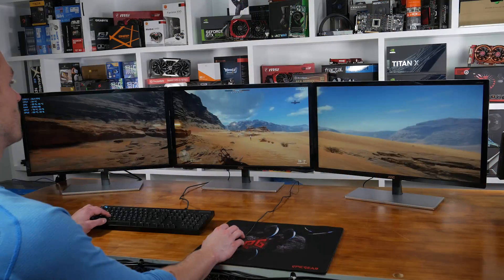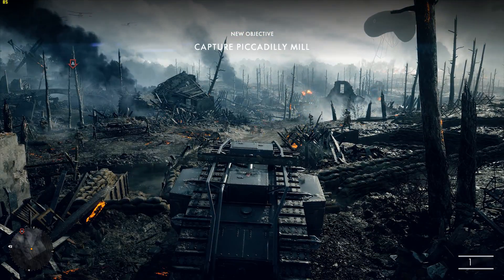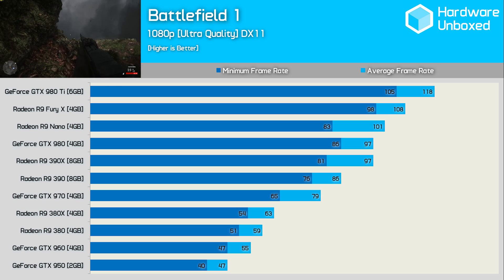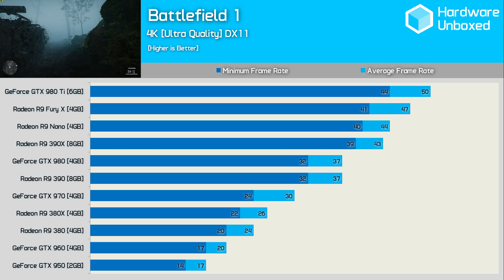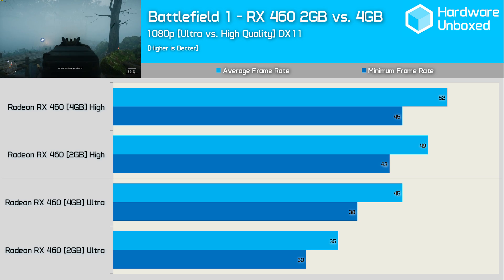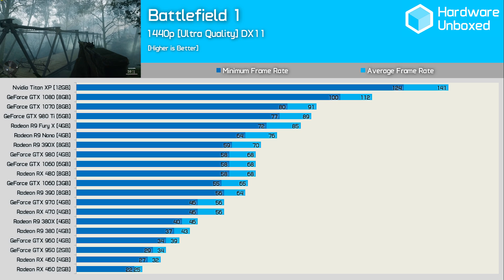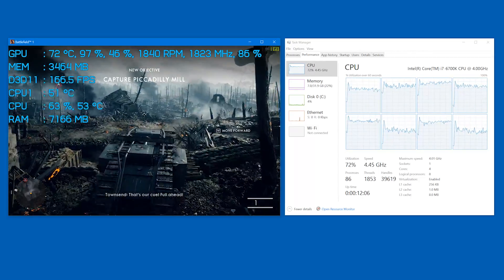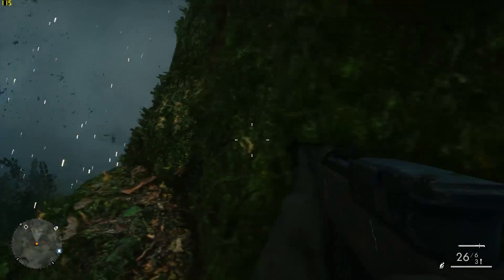Battlefield 1 Benchmarks - 20 GPUs tested at 1080p, 1440p, & 4K!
link]/dZqd19

Check prices now

VIDEO INDEX
0:00 - Thanks
0:47 - Introducing Battlefield 1
1:10 - For testing...
1:30 - DX discussion
2:01 - Our benchmark run
3:00 - Previous gen - 1080p
3:35 - Previous gen - 1440p
3:59 - Previous gen - 4K
4:16 - Current gen 1080p
5:17 - RX 460 2GB vs 4GB
5:51 - Current gen - 1440p
6:10 - Current gen - 4K
6:30 - All cards - 1080p
6:46 - All cards - 1440p
7:01 - All cards - 4K
7:11 - DX12 discussion
7:29 - DX11 vs DX12
7:50 - CPU Utilisation
8:21 - There you have it